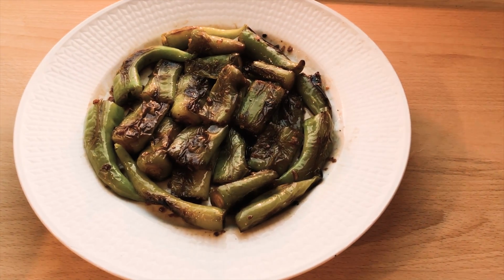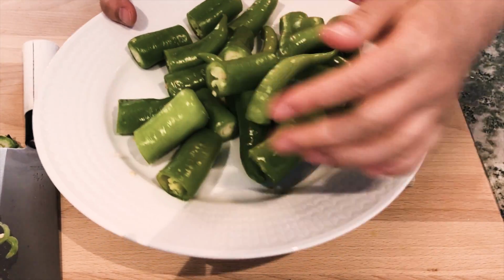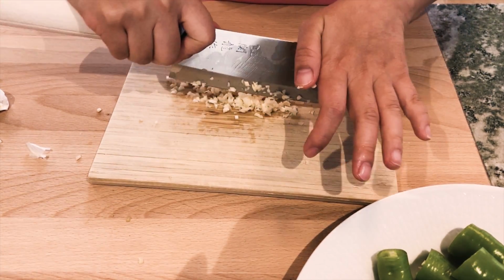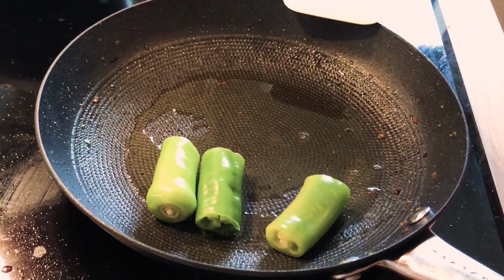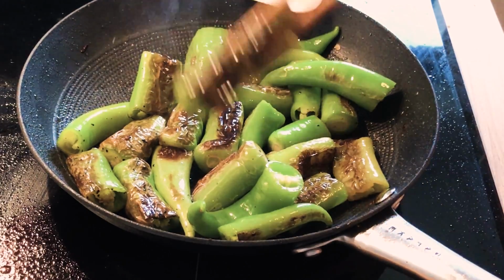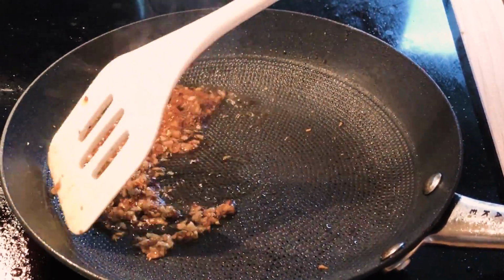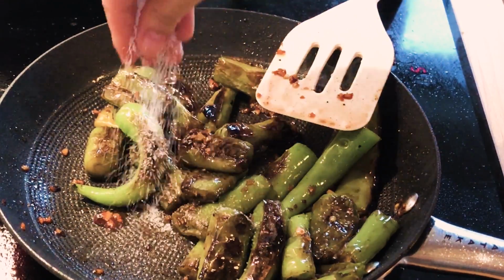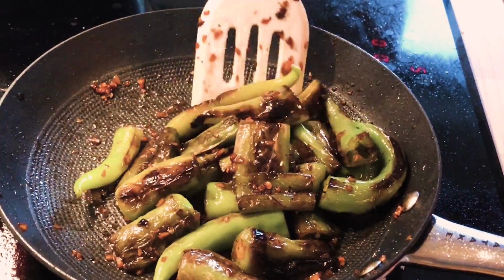Unleash Flavor: Easy Pan-Seared Green Chili Recipe!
Discover the vibrant flavors of our easy pan-seared green chili recipe! In this video, we'll guide you step-by-step on how to cook pan-seared green chili peppers that are bursting with taste. Whether you're a fan of fiery chili recipes or simply love sautéed peppers, this dish is perfect for adding a kick to your meals.

We’ll be using the unique aci sivri chili pepper, known for its bold flavor, to create a mouthwatering experience. Learn the secrets to achieving the perfect sear on your green chili peppers, making them a delicious addition to any dish. This recipe is not only simple but also versatile, allowing you to enjoy seared green chili in various ways.

Join us as we unleash flavor with this pan-seared green chili recipe that will tantalize your taste buds. Perfect for a quick side dish or a main ingredient in your favorite meals, this recipe is a must-try for chili lovers.

Let’s get cooking and elevate your culinary skills with these mouth-watering pan-seared chili peppers!

Ingredients:

8 st Aci Sivri green peppers,
2 to 4 garlic cloves
1 teaspoon Kikkoman soy sauce
1 teaspoon sugar
1 teaspoon Chinese rice vinegar or any vinegar that is pretty sour and not use for salad dressing.

Additional: vegetable broth or oyster sauce.

Cut the pepper into 3 even parts, if you don't like them too spicy, go ahead and take out the seeds inside. Fry them in cooking oil on low to medium heat until the skin turns golden brown and wrinkled up.

Put the fried peppers on a plate.

Use a small amount of cooking oil to fry minced garlic, pour in soya sauce, then rice vinegar. Spread the sugar evenly. The sauce is now ready!

Put the fried green chili peppers back in the pan and mix well with the sweet-sour garlic sauce. I did not add more salt because the Kikkoman soy sauce is pretty salty.

Here in Europe, I find the sort from turkey called Aci Sivri pepper most suitable for this dish.

the taste of this dish is sweet-sour and spicy, goes very well with spaghetti, noddles or rice.